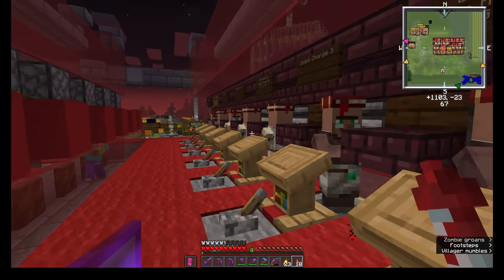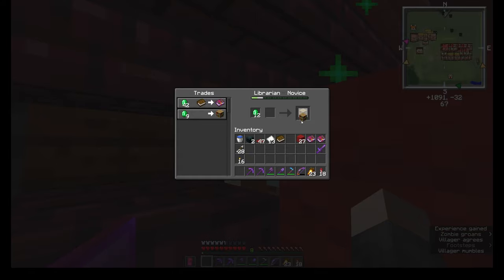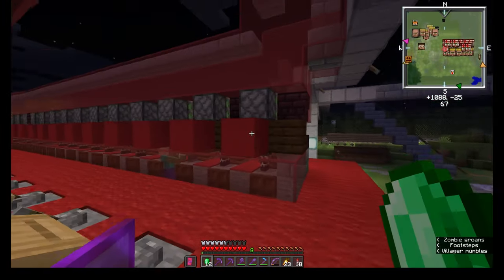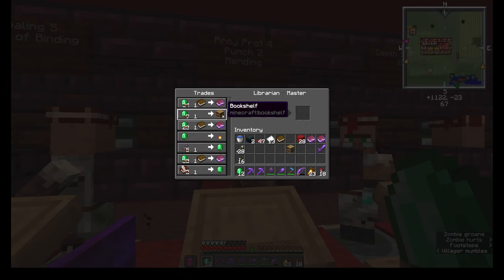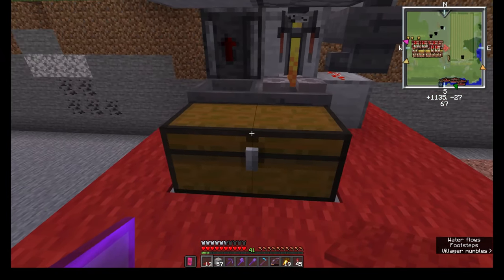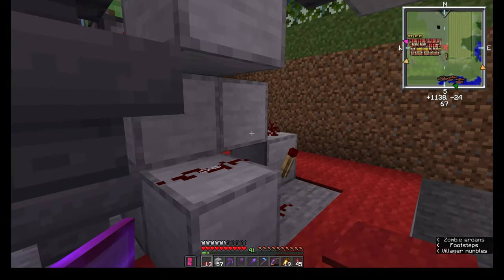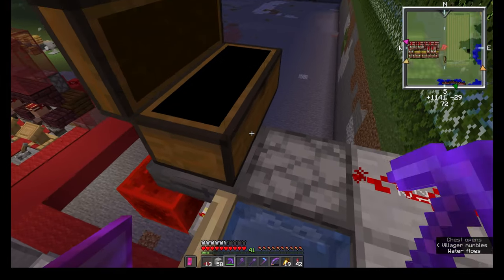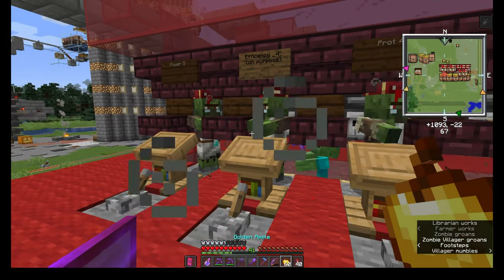Librarian for EVERY Enchant, and an Infinite Potion Brewer! [ Minecraft: Building Bread Ep 25 ]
In today's episode of Building Bread, we build the second section of our Villager Trading Concert Hall, and make ImpulseSV's potion brewer even better.  Come join us on the adventure.

Introduction 0:00
Off-Camera Update 0:36
Snout Pattern 3:00
How Librarians Work 3:40
Timelapse Time!  4:10
How to get all the Enchants 5:36
ALL the Potions of Weakness 8:30
Timelapse Two! 9:49
Brewer Walkthrough 10:40
My Addition to the Design 13:12
The Zombification and Curing Process 14:40
Outro 16:53
Secrets?  17:29

I donate all profits from this channel to local food banks, so please like / subscribe / tell a friend so that we can all make sure people that need help get food.